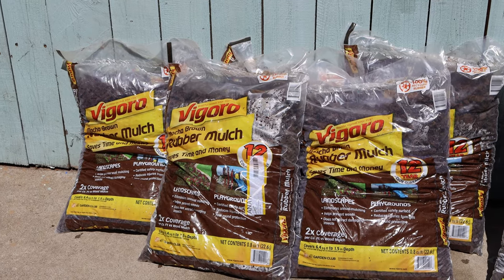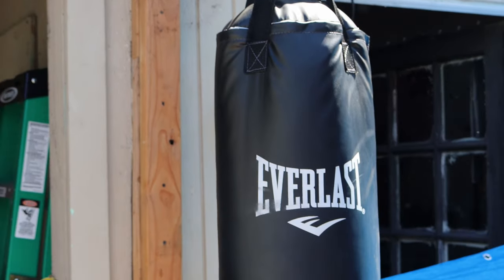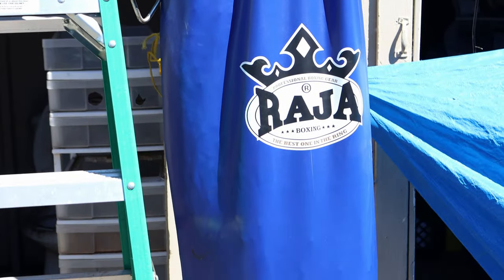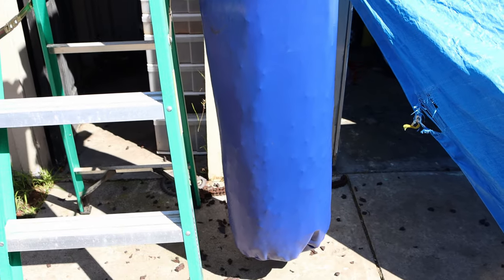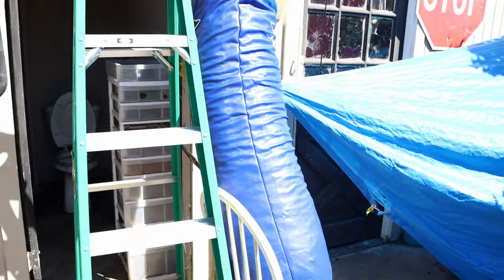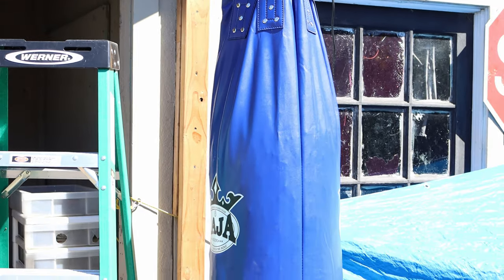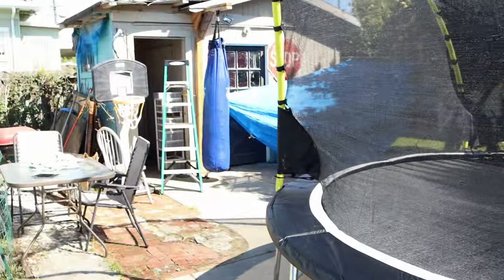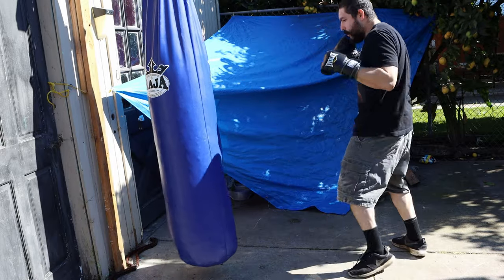Filling Muay Thai heavy bag with rubber mulch.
Filling a Muay Thai banana bag with rubber mulch. Quarantine 2020

How does it feel to punch or kick? It works out perfect in my opinion. Punching feels solid and comparable to any other bag ive used. Kicking also feels solid and is hard enough that it will definitely condition your shins. Not too soft, not too hard, just right.

Update 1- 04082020: After a day settling, the top portion is totally empty. I will probably need 1 or 2 additional bags to completely fill it.

Cost:
RAJA 6FT Banana bag: $114 on Amazon (sold out at this time)
9 bags of Vigoro rubber mulch from Home Depot: $6.97 x9 = $62.73
Total: $176.73  this does not include taxes or shipping.